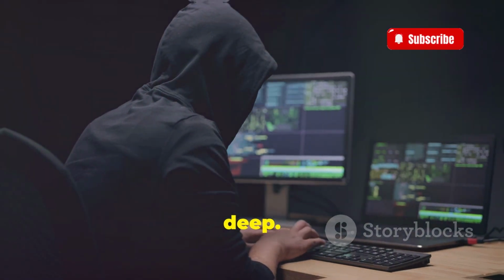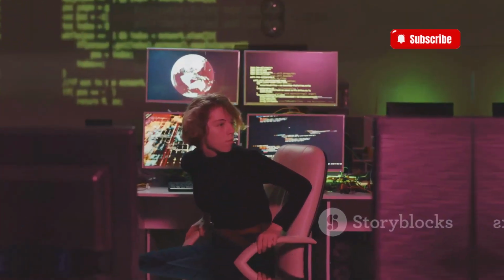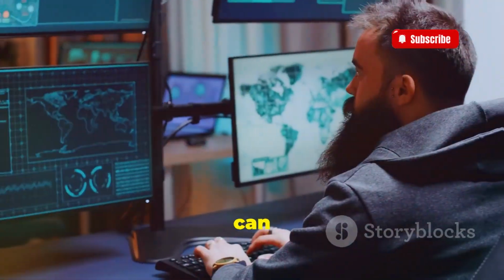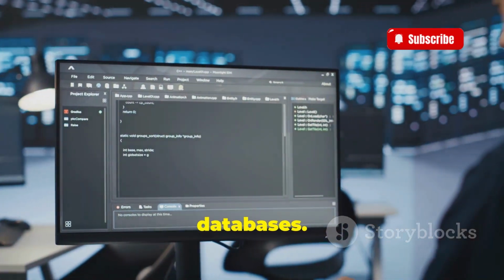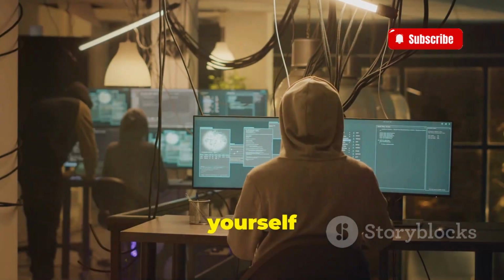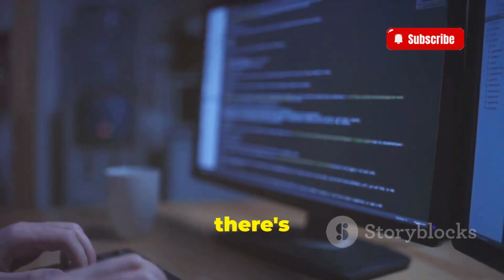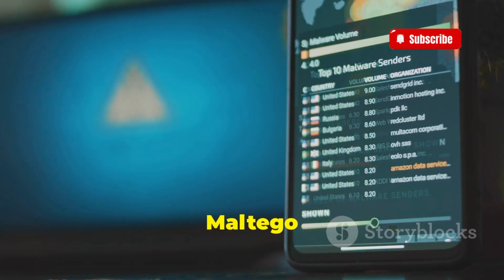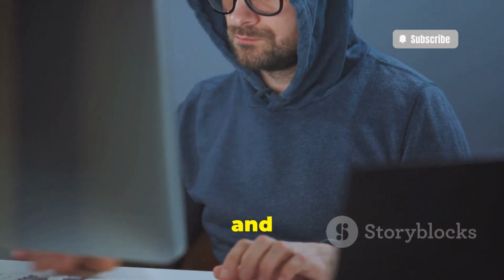12 SECRET Apps That Make You A Pro Hacker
12 SECRET Apps That Make You A Pro Hacker

OUTLINE:

00:00:00 Intro
00:00:34 Wireshark - Your Digital Detective
00:01:21 Metasploit - The Ethical Hacker's Playground
00:02:03 Nmap - Mapping Out Your Digital Territory
00:02:47 John the Ripper - Cracking the Code
00:03:31 Hydra - The Login Slayer
00:04:08 Burp Suite - The Web Hacker's Swiss Army Knife
00:04:51 Aircrack-ng - Taking Flight Into Wi-Fi Hacking
00:05:25 Nessus - The Bodyguard Your Network Deserves
00:05:57 Cain & Abel - Unmasking the Secrets
00:06:42 Nikto - The Website Watchdog
00:07:20 SQLmap - Navigating the Database Danger Zone
00:08:03 Maltego - Connecting the Dots in the Digital Underground
00:08:50 Outro